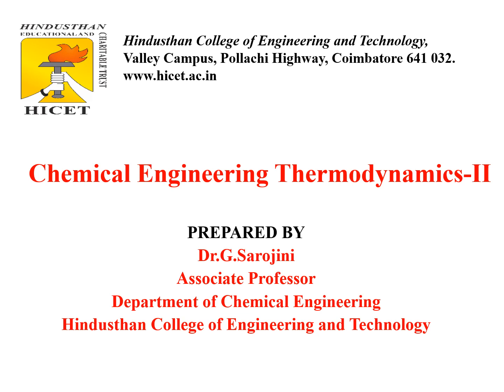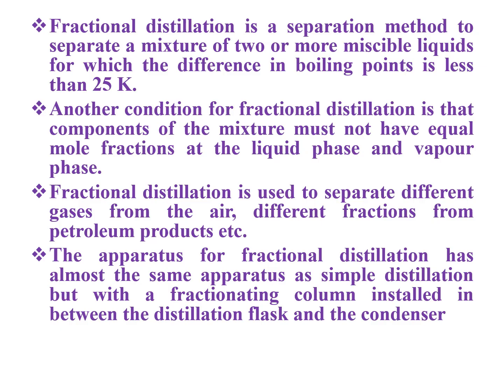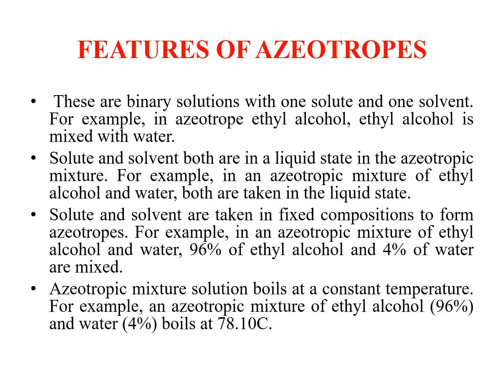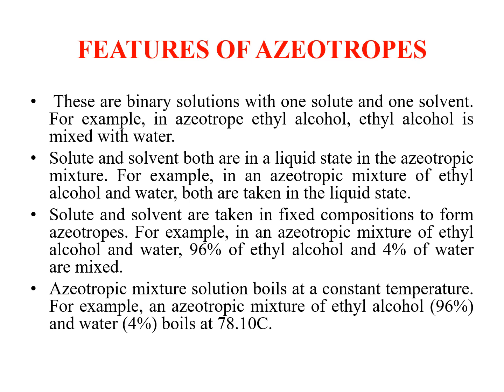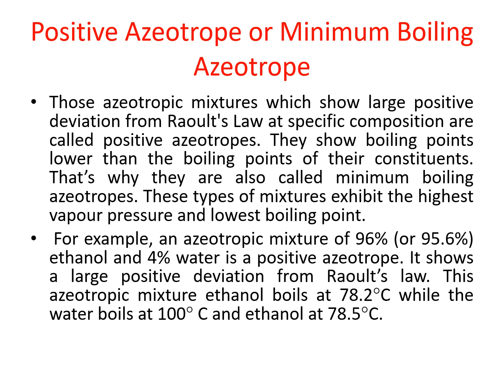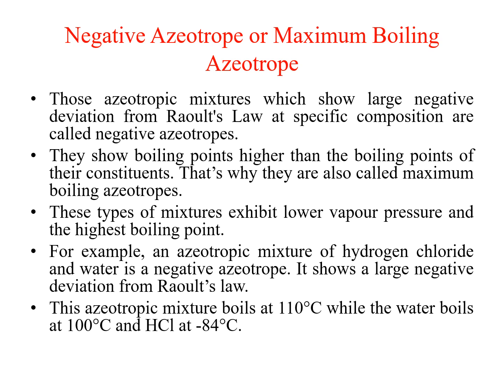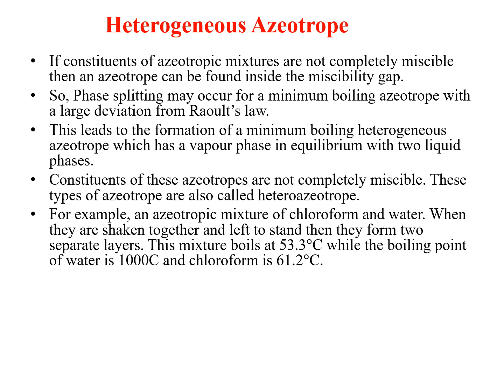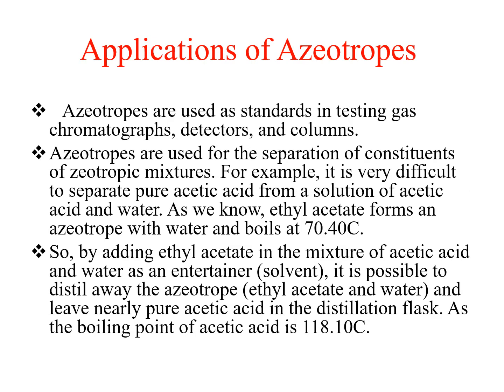Chemical Engineering Thermodynamics - II - Azeotropes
This video explains about the Azeotropes